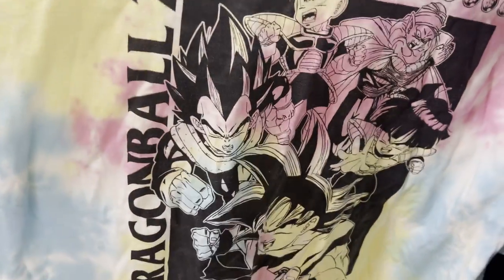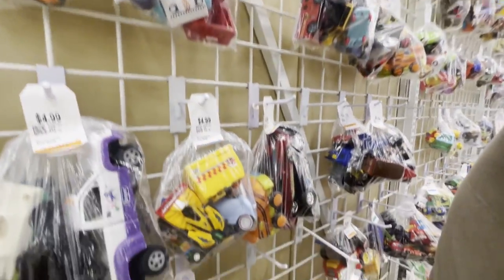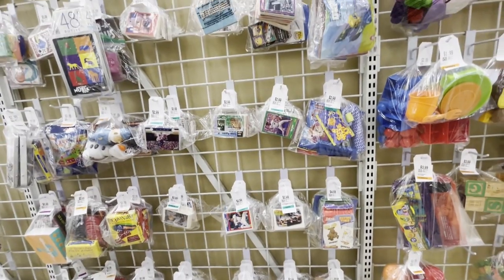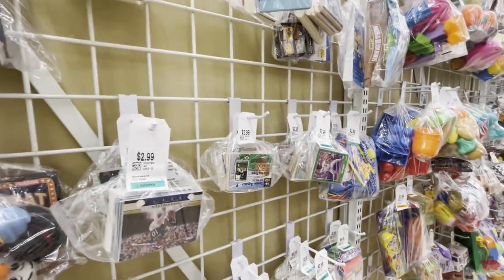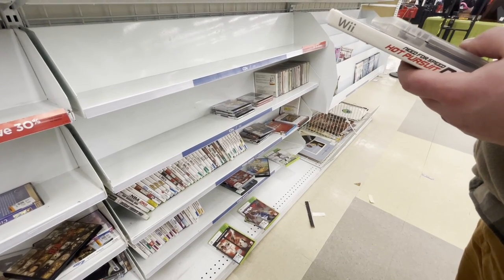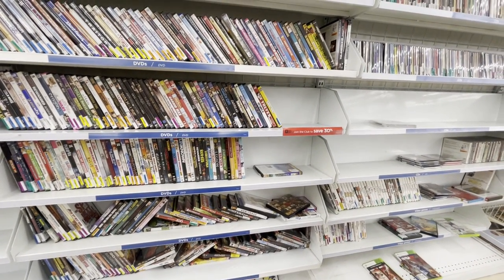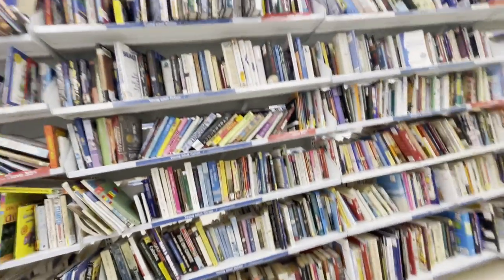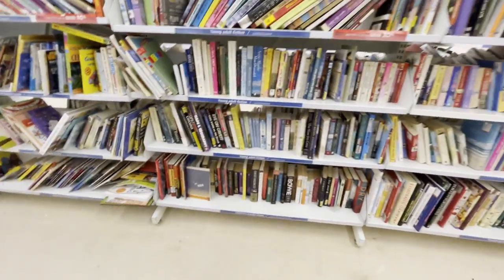Turning $20 into the GREATEST Dragon Ball Collection EVER!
Welcome to the first episode in the Dragon Ball Collection Series! I've always been a huge fan of DBZ and am very excited to start the series up. In this series you will see us start with $20 and go hunting for DBZ collectibles as well as items to flip! You will see us as Savers, Goodwill, flea markets, etc. etc.